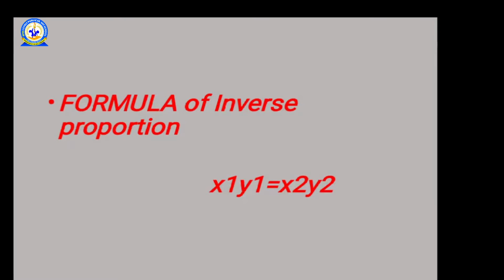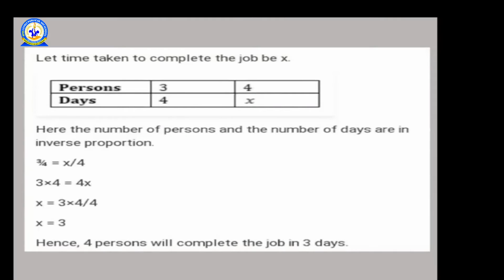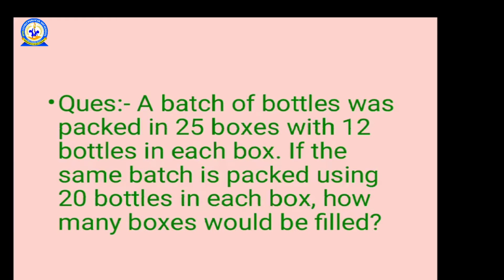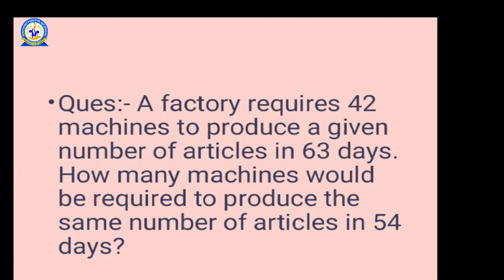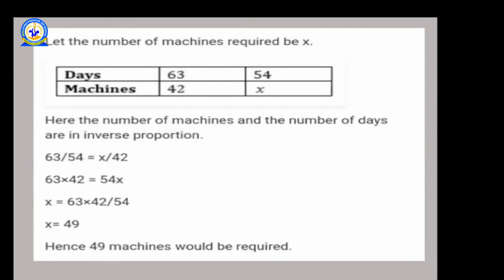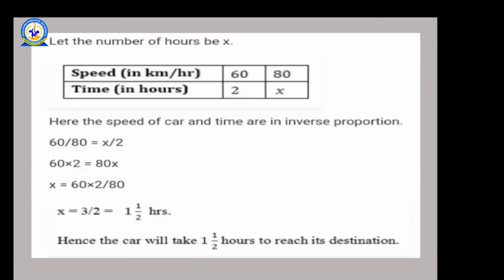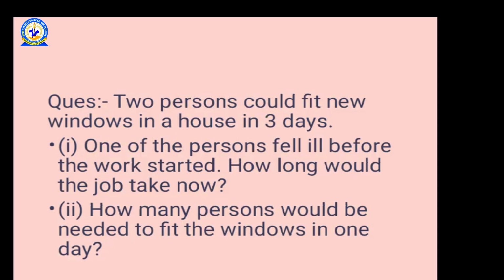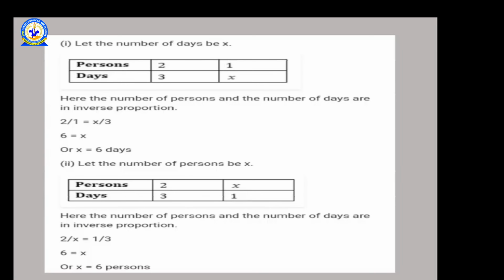Grade 8 Maths ch 13 Direct and inverse proportion By : Meghna Sharma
Direct and Inverse Proportions has been designed with an aim of helping students practise more and more questions and clear their doubts related to concepts. Set of CBSE Class 8 Maths questions has been structured and answered in an easy and logical language, using step by step problem-solving techniques.